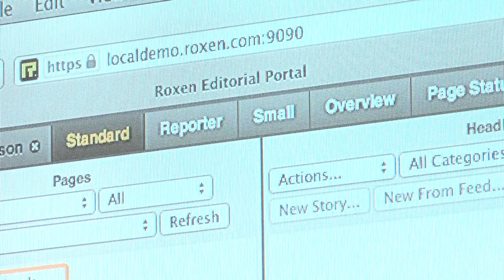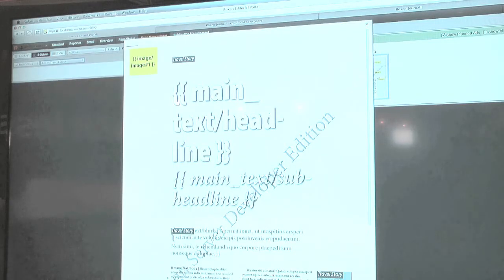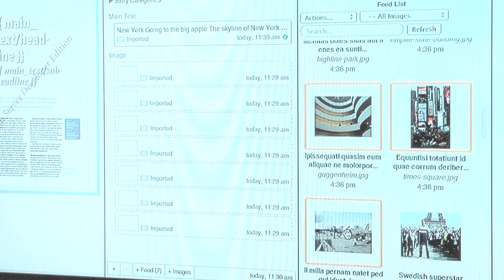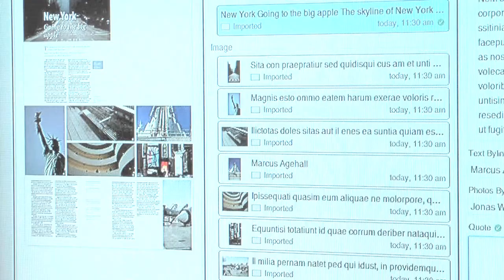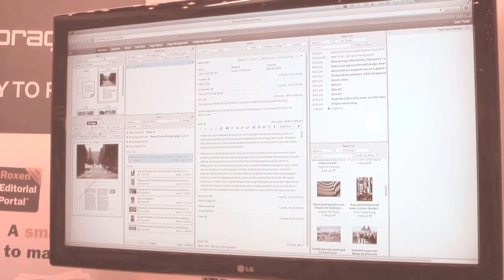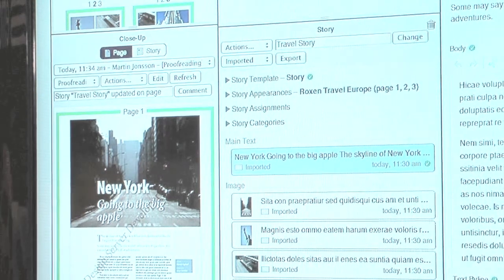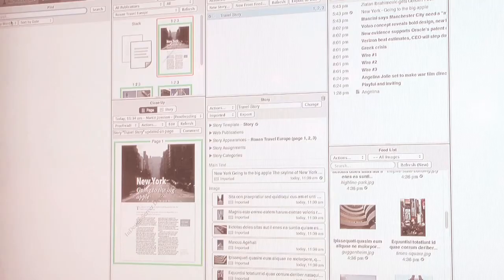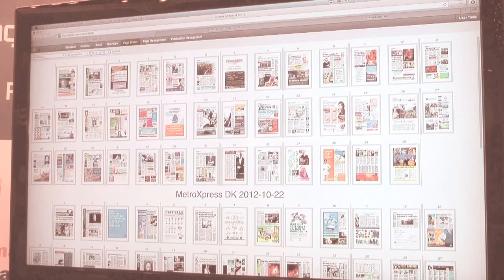Drag and Drop Roxen Editorial Platform